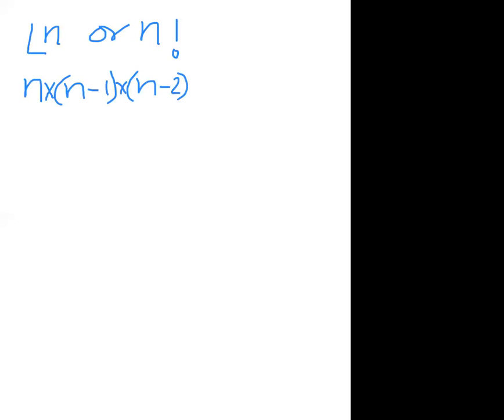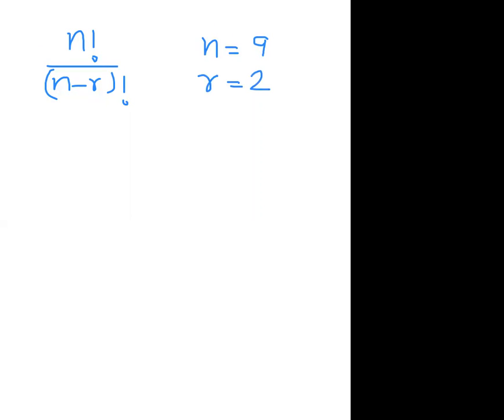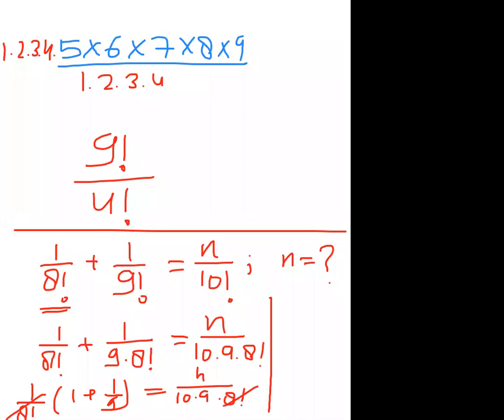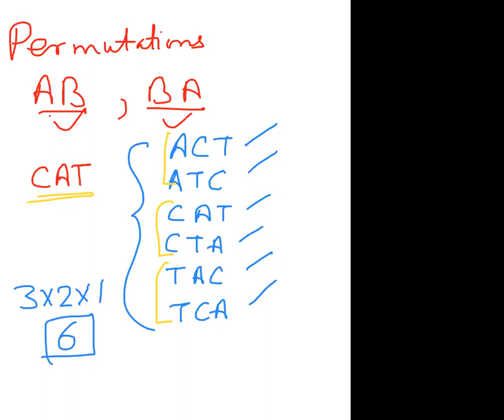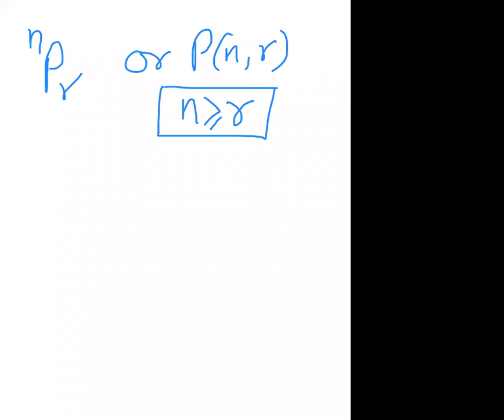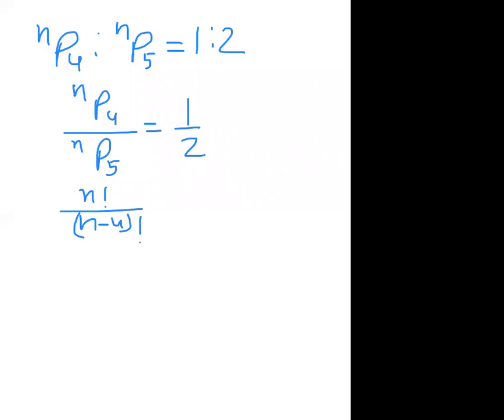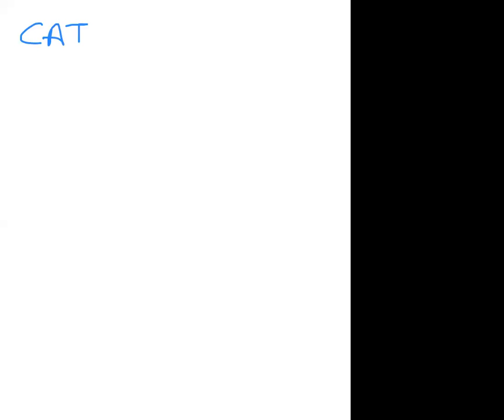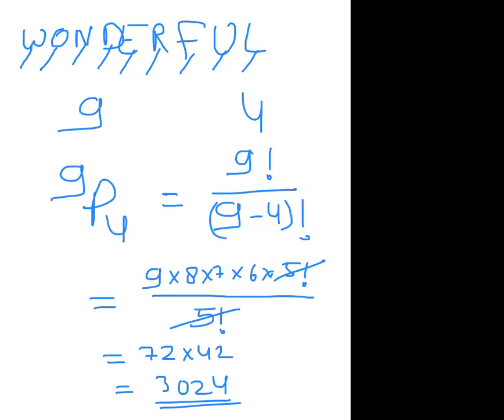Permutations and Combinations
Introduction to Permutations